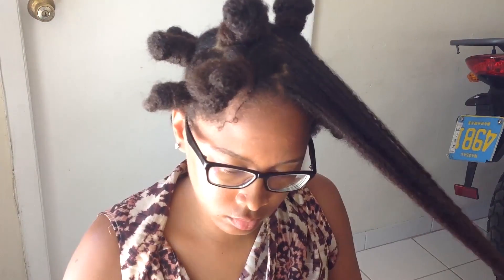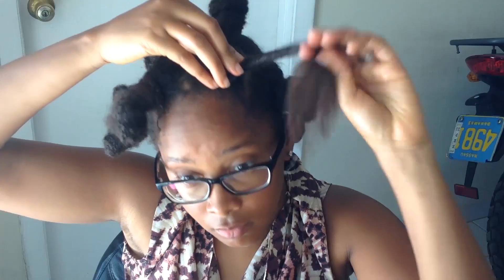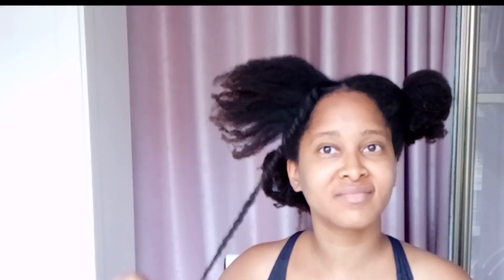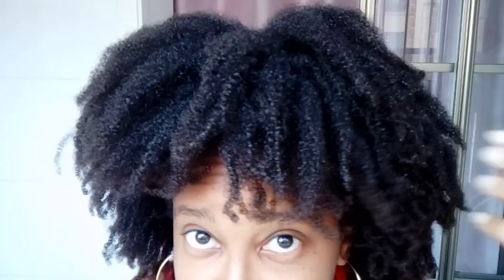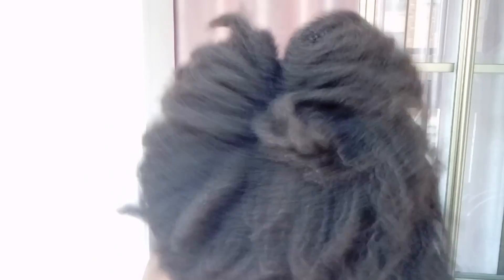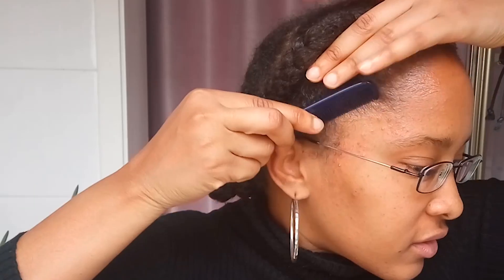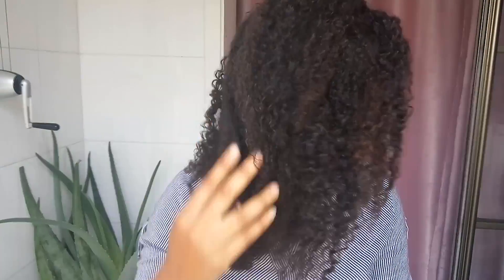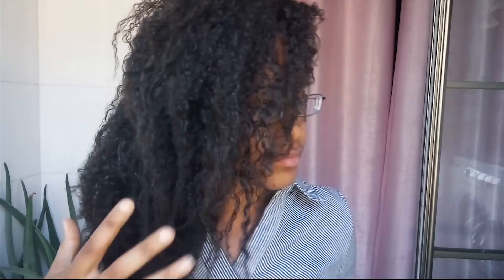4 Ways To STRETCH Natural Hair WITHOUT Heat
How to stretch Natural Hair without Heat.

3. Using Braids or Plaits
4. Using Top Knot or Bun to Stretch a Braid Out

MY ESSENTIALS FOR HAIR GROWTH

SUPPLEMENTS THAT I USED FOR PCOS
▶Lugol's Iodine
▶(1 to 2 nuts or 200–400 mcg / day) Brazil Nuts
▶(2,000–5,000 mgs / day) Vitamin C

How to Stretch Natural After Washing Without Heat